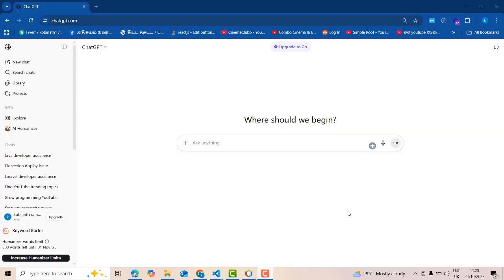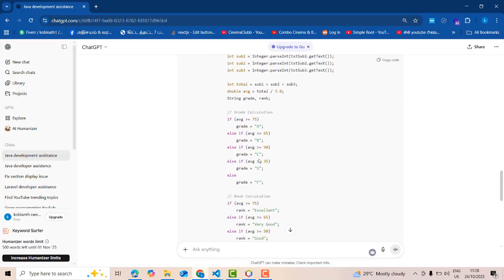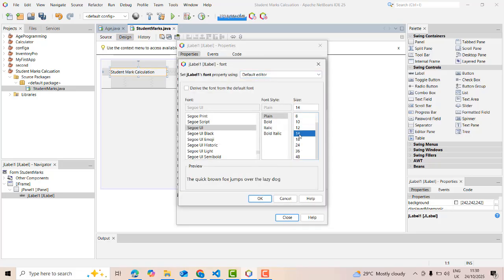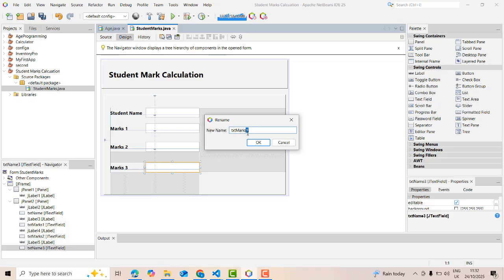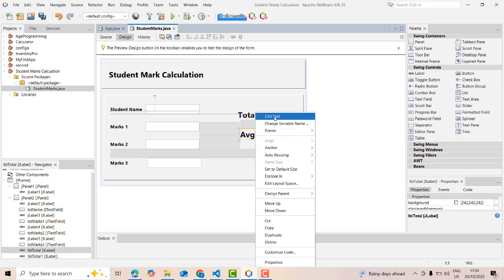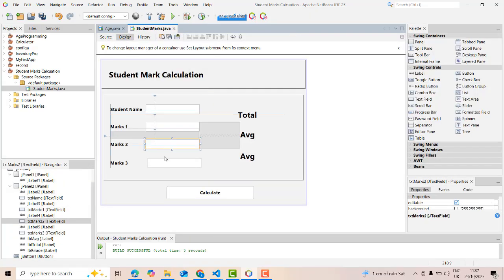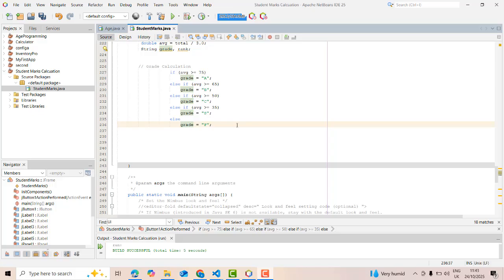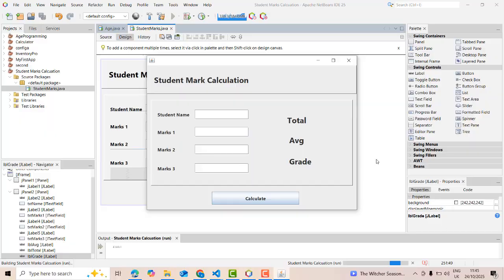Java Swing Student Grade Calculator | Step-by-Step Tutorial with AI!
Learn how to build a Student Grade Calculator using Java Swing and AI in this step-by-step tutorial! This Java Swing tutorial is perfect for beginners who want to create interactive GUI applications in Java.

In this video, you’ll learn:

How to design a Java Swing interface for student grade input.

How to calculate total marks, average, grade, and rank.

How to integrate basic AI logic to make grade calculations smarter.

Tips and tricks for Java Swing beginners to build functional GUI apps.

Whether you’re learning Java Swing, tutorial Java Swing, or just want to create a student grading system, this tutorial will guide you from start to finish.